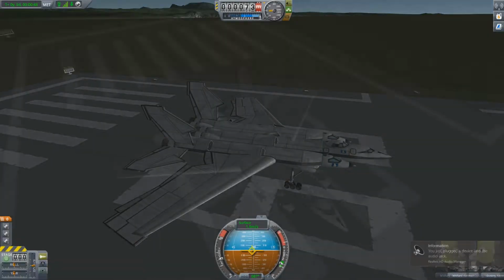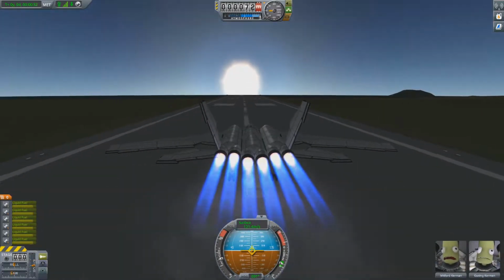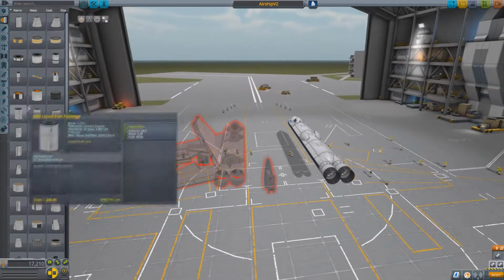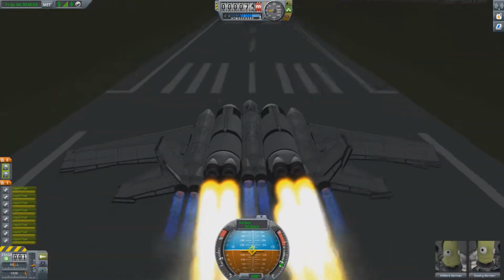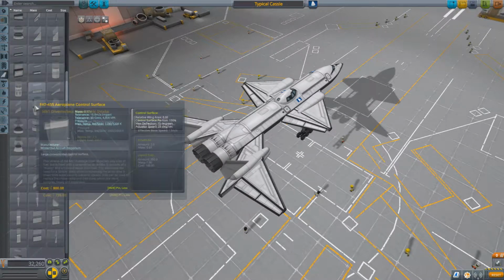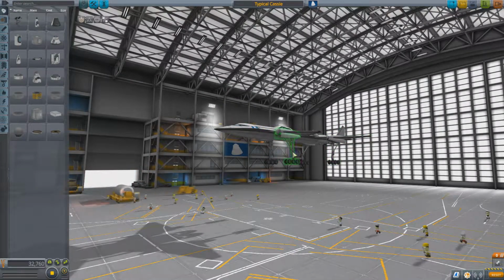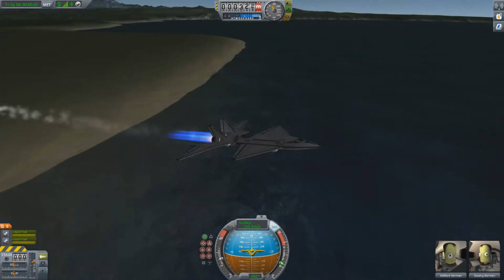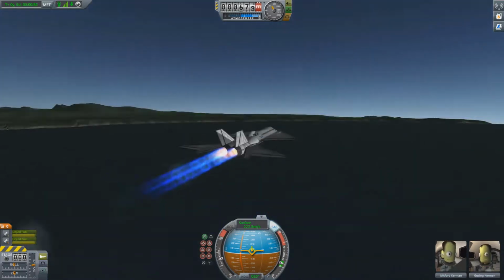Kerbal Space Program - Trying and Kind of Succeeding at Building a Big Plane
Engineering is excellent.